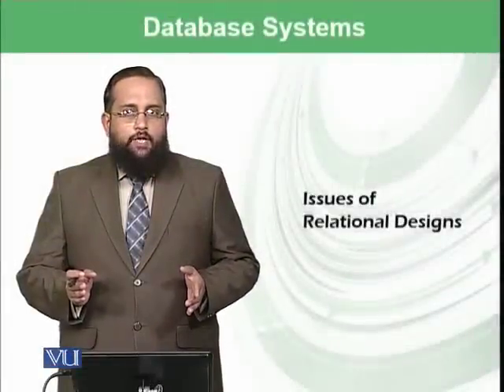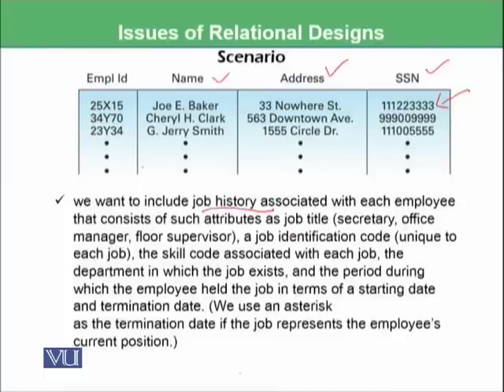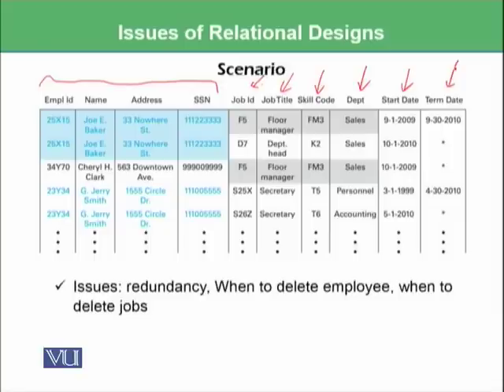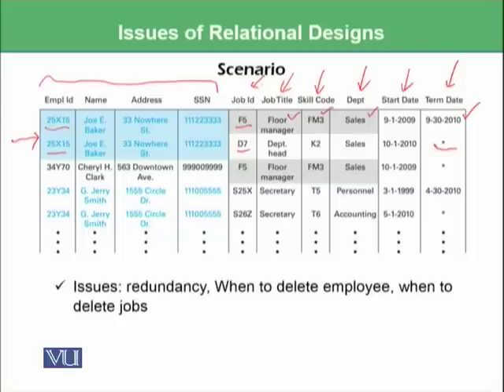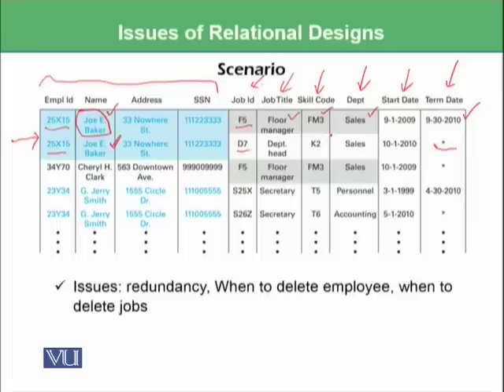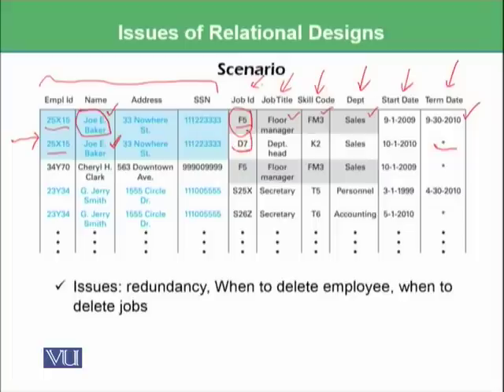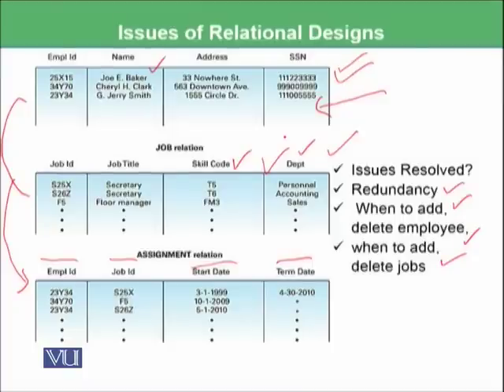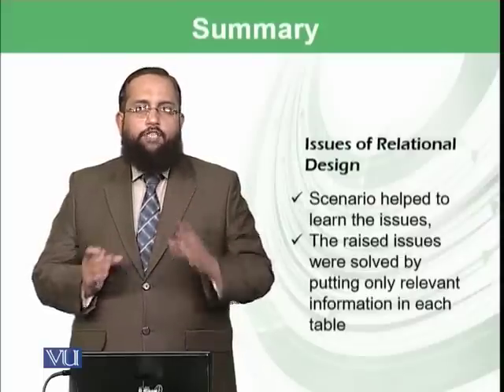Database Systems: Issues of Relational Designs | Introduction to Computing | CS101_Topic154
Topic-154. Database Systems: Issues of Relational Designs
By Dr. Tanveer Afzal